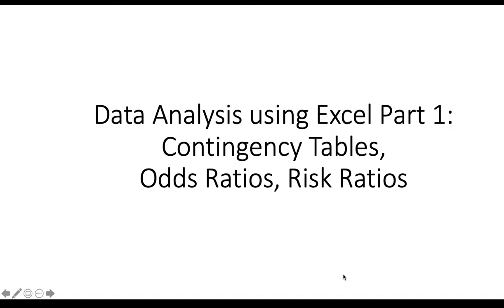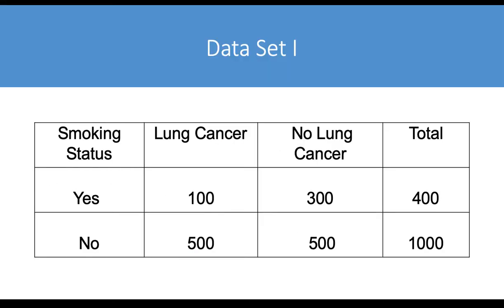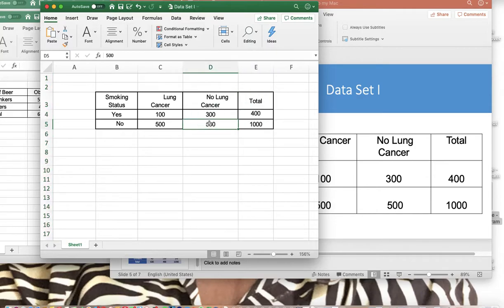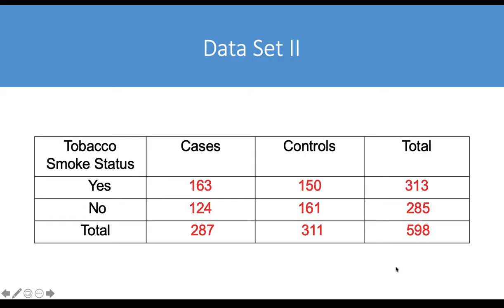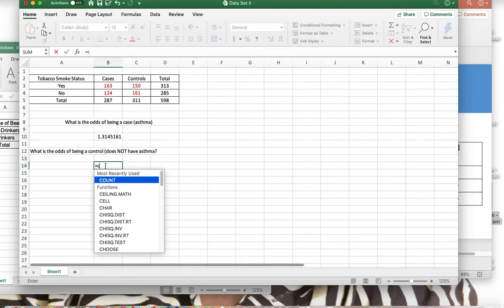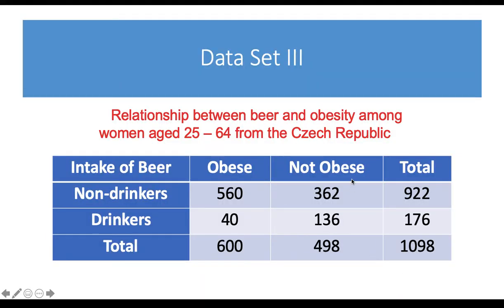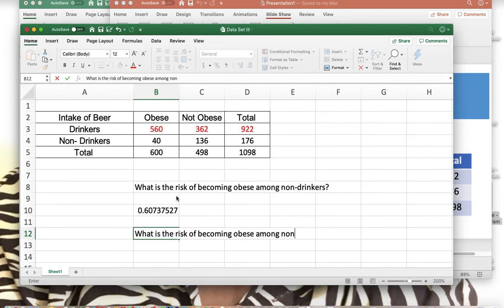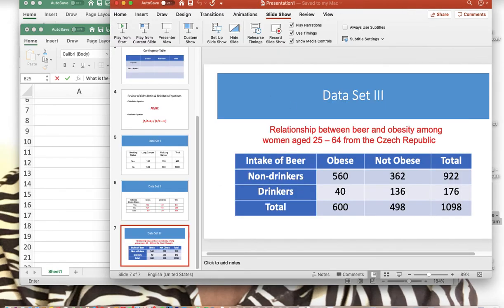Data Analysis Part 1: Contingency Tables, Odds & Risk Ratios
In this mini lecture, I explain how to calculate odds and risk ratios in Microsoft Excel using three small data sets. Kindly listen to the video and provide comments.